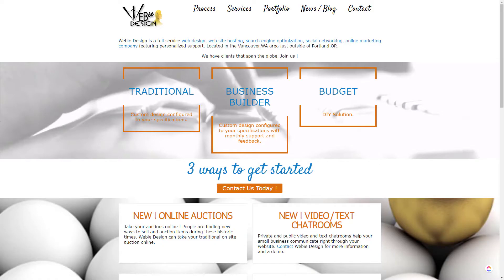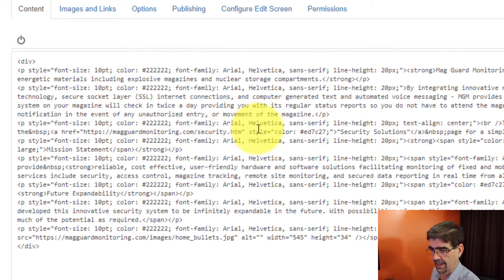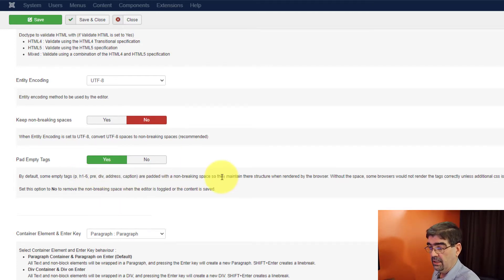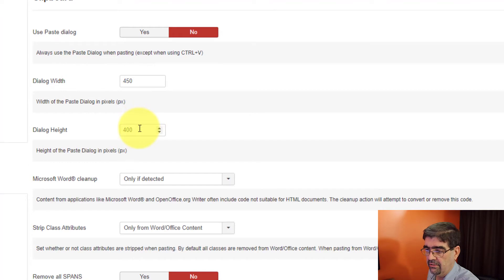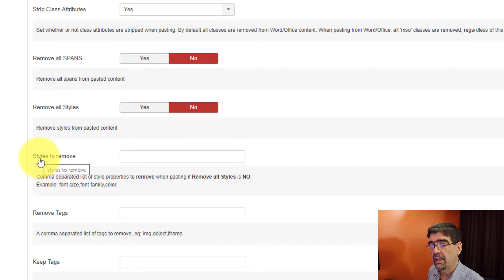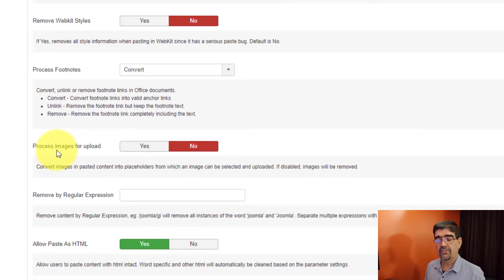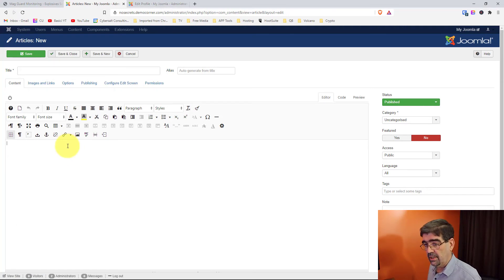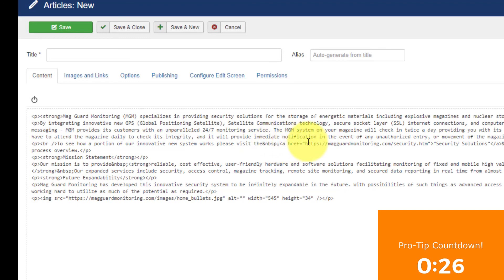Let JCE Editor Cleanup Your Cut and Paste in Joomla - 🛠 MM #187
When you are copy and pasting into your Joomla site from another web page, email, document or other type of source, JCE Editor is a great tool that can automatically clean up unwatned code in the content you are pasting.

It's another great way to let your Joomla template handle the formatting of your content!